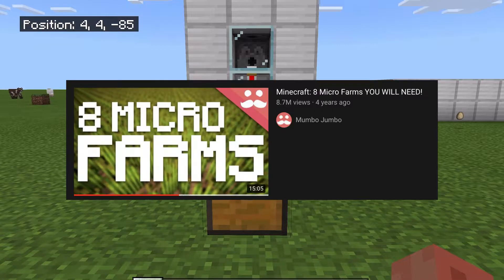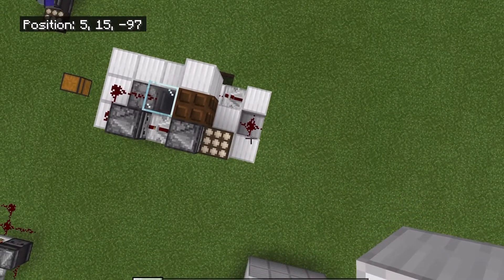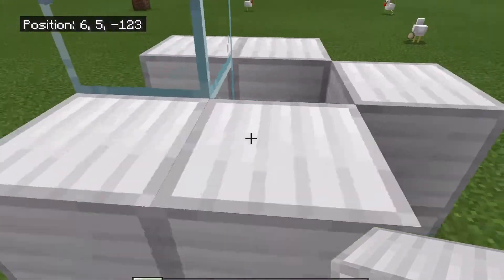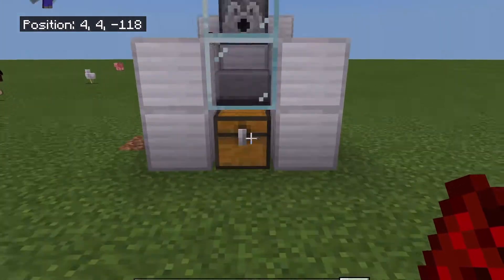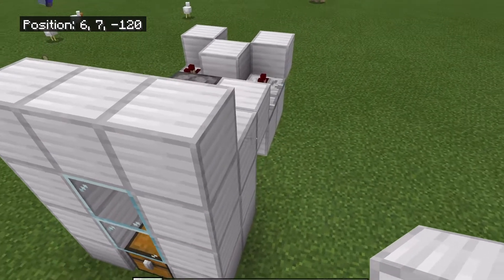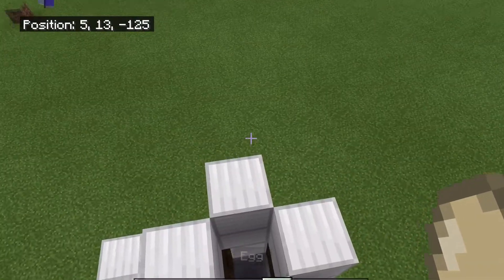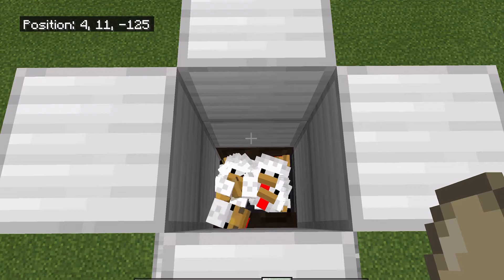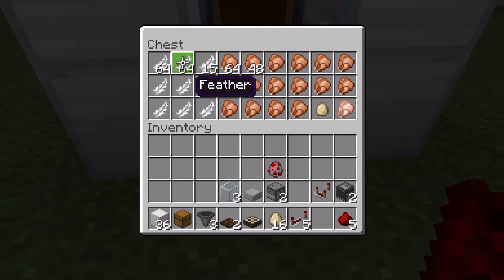Mumbo Jumbo chicken farm fixed!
I fixed a Mumbo Jumbo farm design!